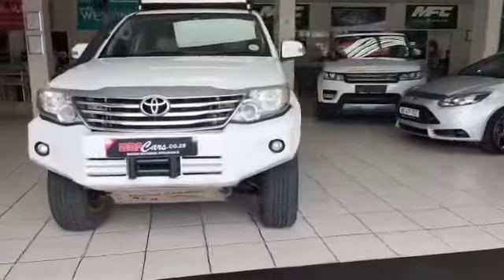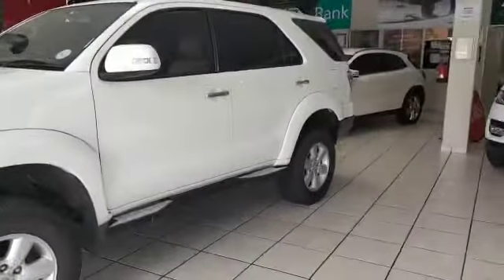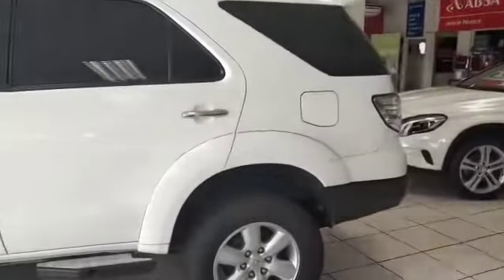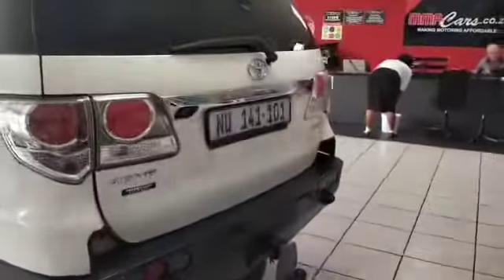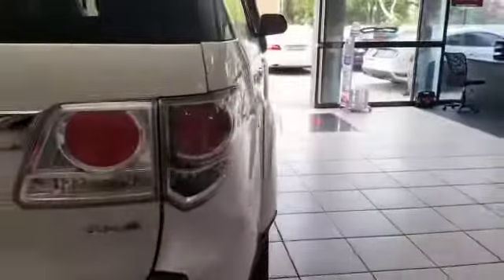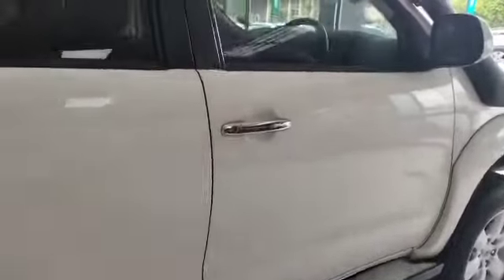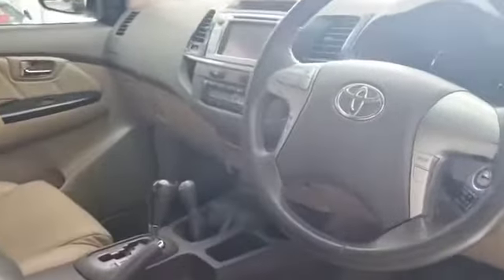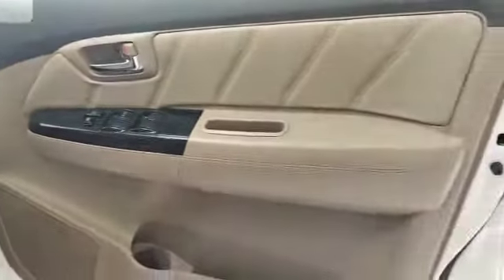Fortuner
NO DEPOSIT, ONLINE FINANCE & DELIVERED to your doorstep if needed. Quality Used Cars for Sale, Trade-In’s and Cash Deals are Welcome, Online showroom @ Please note that all vehicles sold are strictly first come, first serve basis. Click on the link below to be added to the MMA Cars New Arrivals Group for the latest stock coming in on Telegram.

SPEAK TO A SALES PERSON NOW:
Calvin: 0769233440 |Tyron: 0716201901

OPERATING HOURS:
Mon-Friday: 08:00 - 17:00
Saturday: 09:00 - 13:00